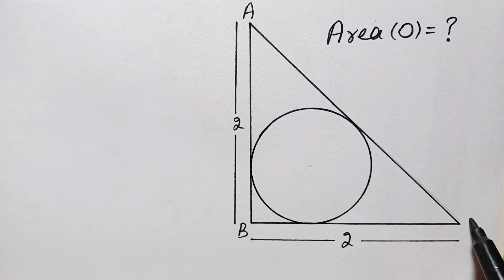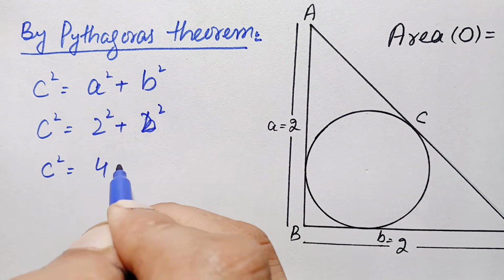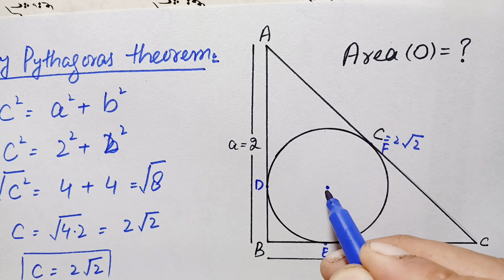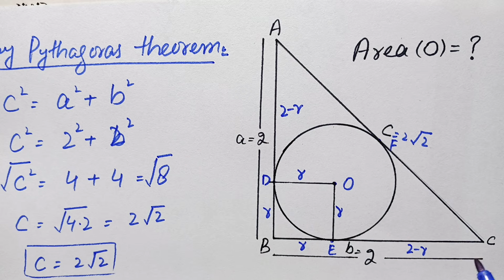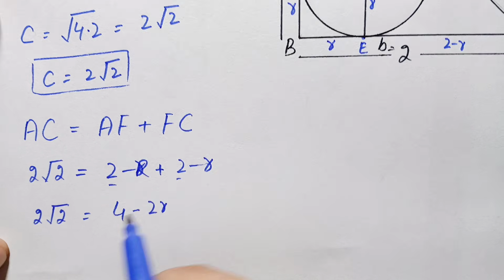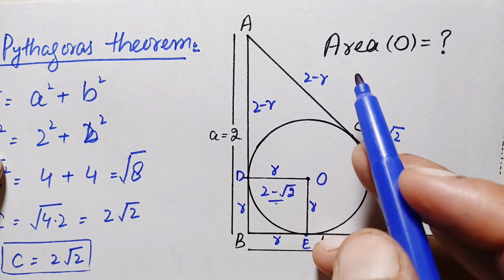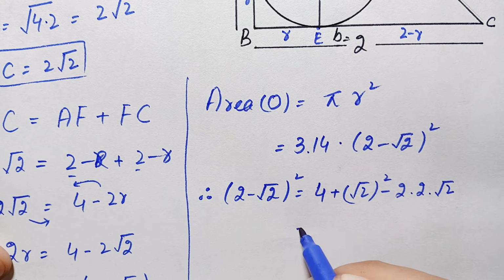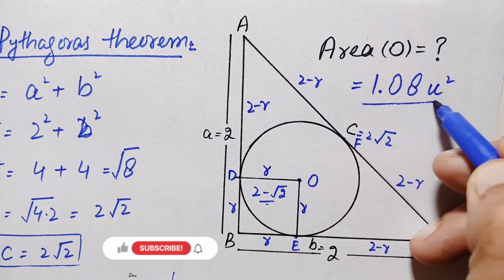Can You Find the Area of this Circle? | Quick & Simple Tutorial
Solving a Harvard University Entrance Exam Question | Harvard University Admission Interview Tricks | A Nice Algebra Problem | Oxford Admission Test | Only 1% Solved this Math Problem | 90% Failed to Solve this Math Problem
Maths Olympiad | A tricky Maths Problems | Algebra Problem | Olympiad Algebra
Nice Cubic Equation! | Math Olympiad | Oxford University Entrance Exam | Harvard University Entrance Exam | Only 1% of Students Got this Math Question Correct | You should know this trick